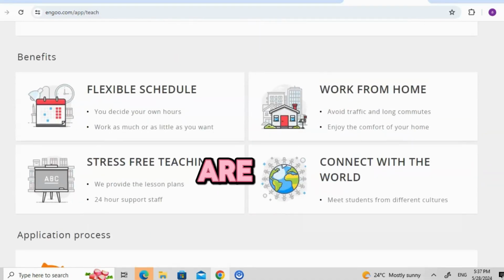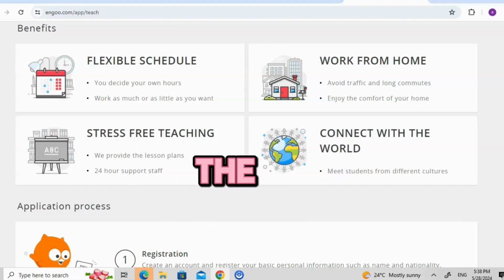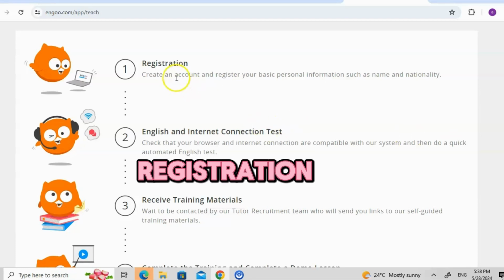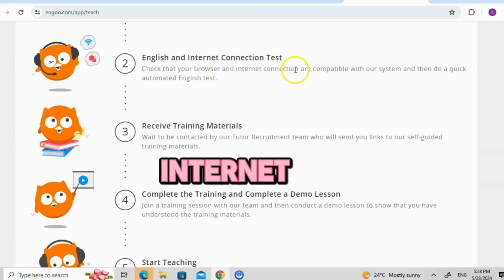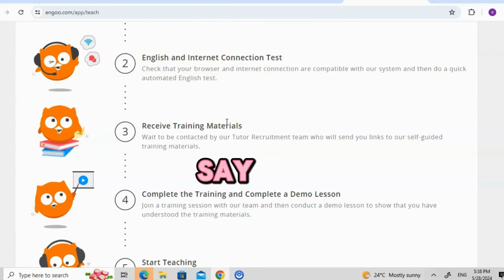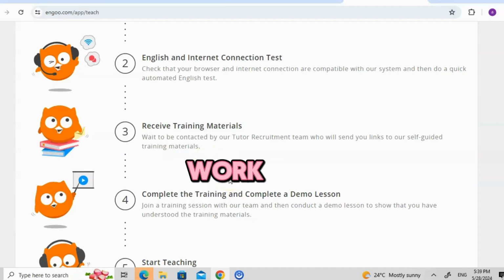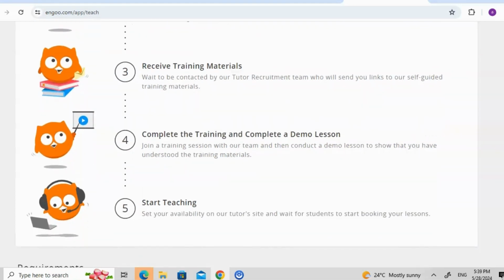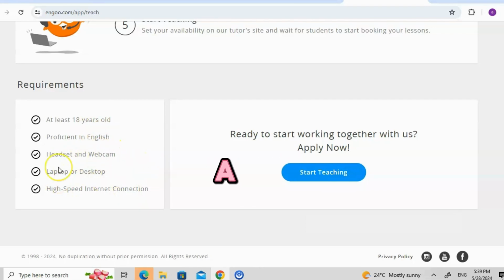Don't Miss Out: Hiring Now for $10-$30 USD per Hour Teaching Online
Looking for a flexible job teaching English online? Don't miss out on this opportunity to earn $10-$30 USD per hour. Start teaching online today!